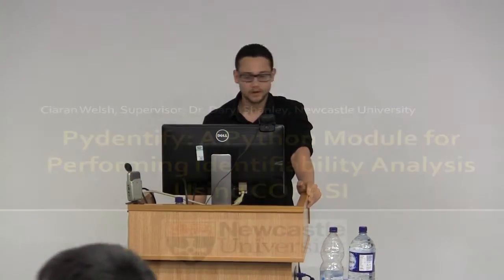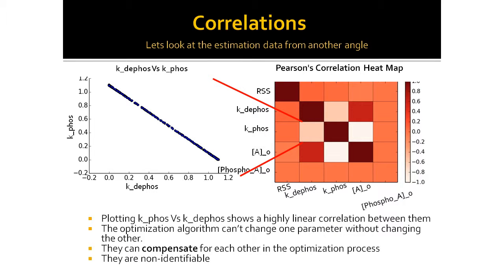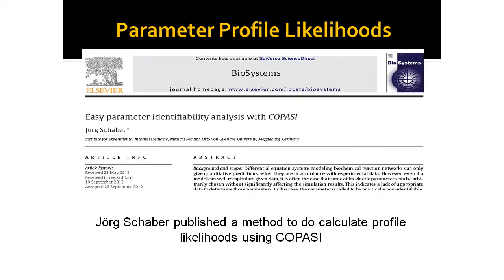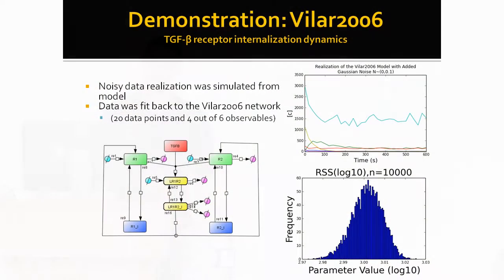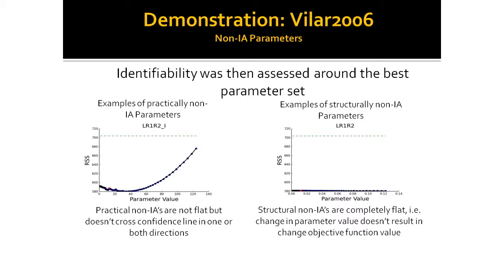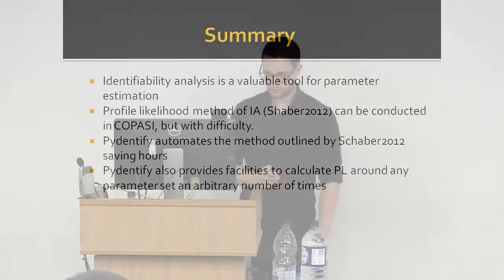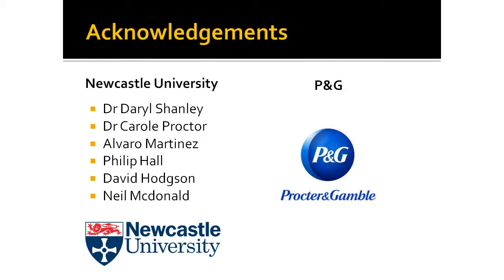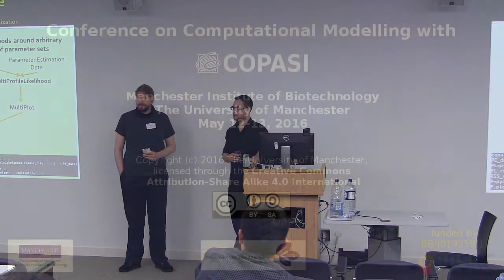CMC16 - Welsh "Pydentify: identifiability analysis"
Ciaran Welsh: Pydentify: A python module for performing identifiability analysis using COPASI.